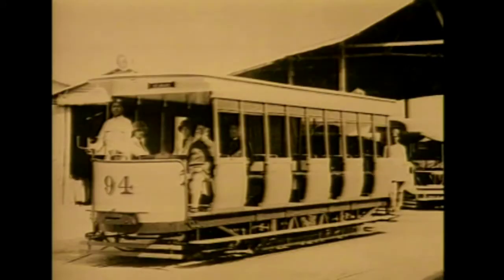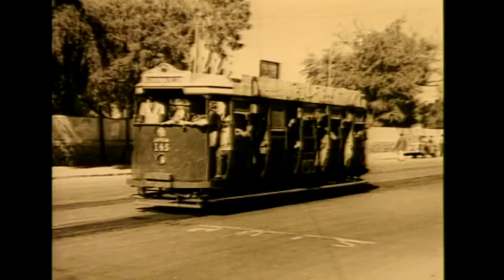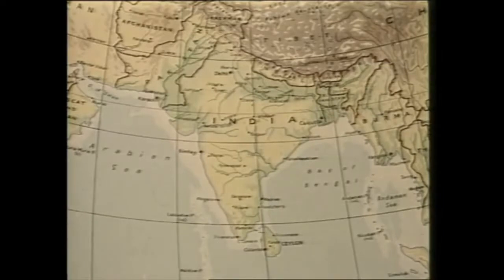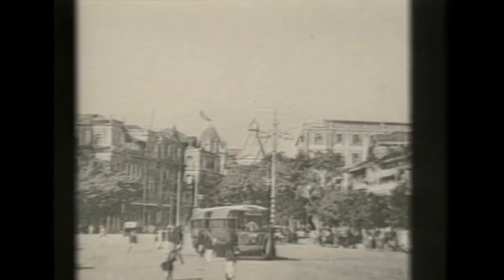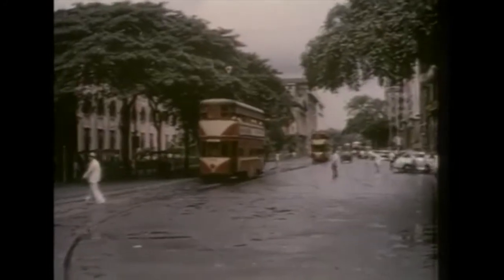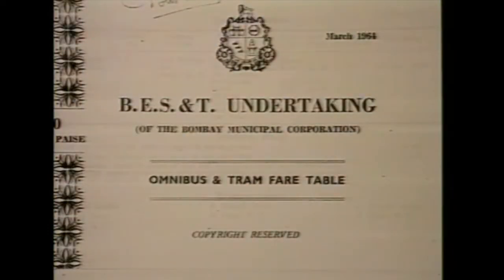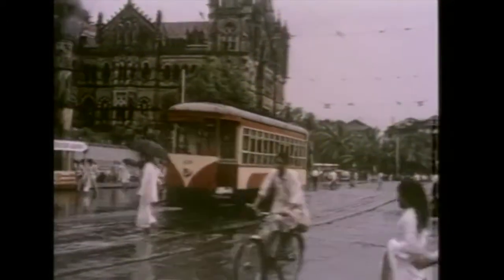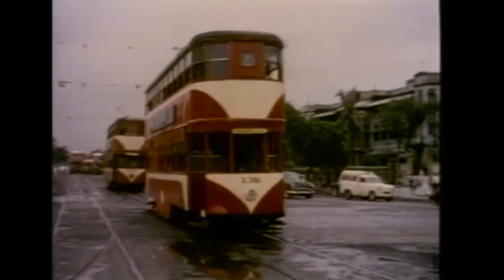🚋 Tramway Exotica: Trams of Indian Subcontinent - Documentary | Karachi | Mumbai | Part 2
An old documentary called Tramways Exotica from the 90s. Features some tram of South Asia/Indian Subcontinent. This part features the trams of port cities Karachi, Pakistan and Mumbai, India. Both of which are not operational today.

00:24 Karachi
07:22 Mumbai

This documentary has been edited, enhanced and updated. Copyrights belong to the creator. Strictly for non-commercial use.